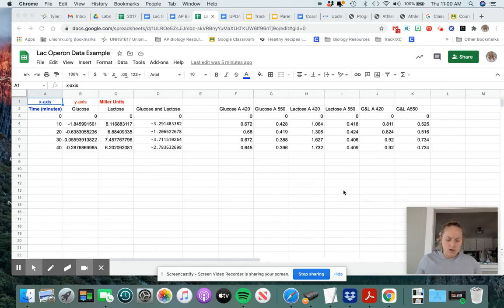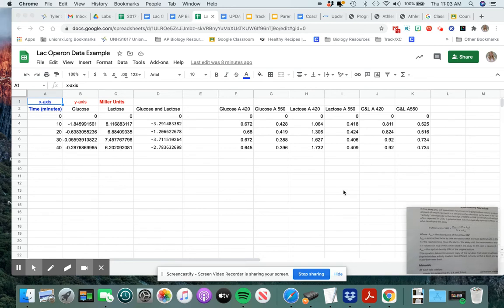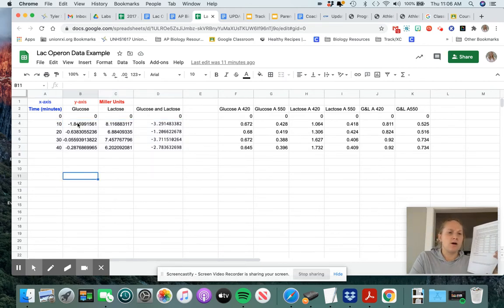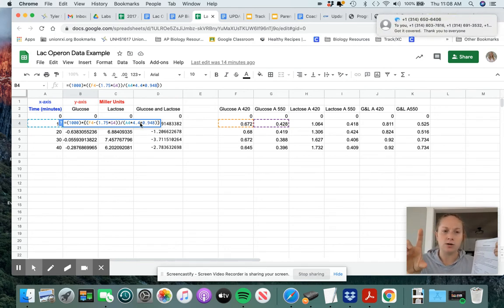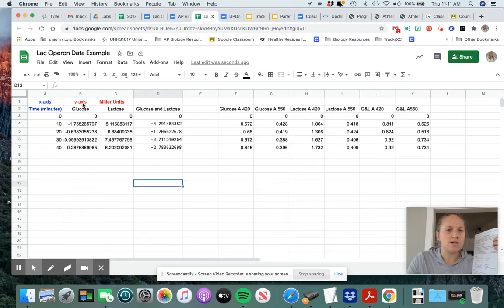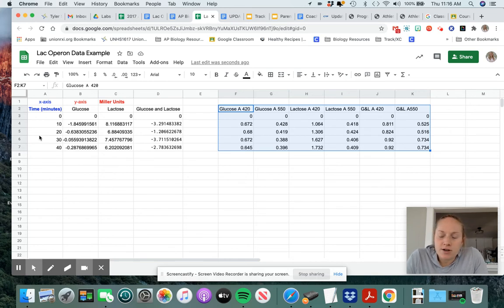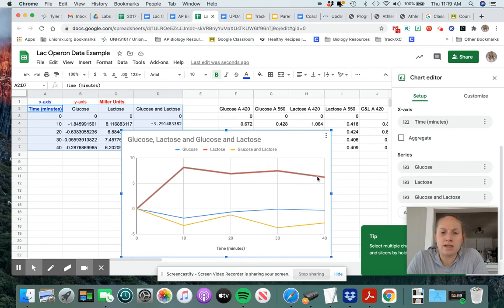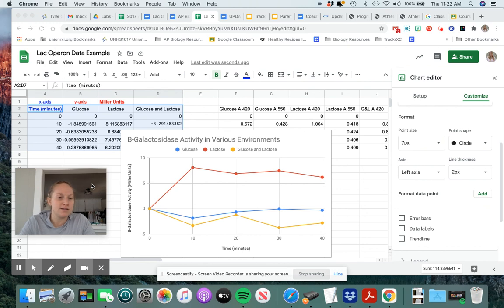Lac Operon Lab Data Analysis Walk-through